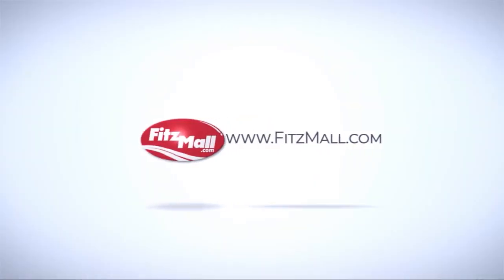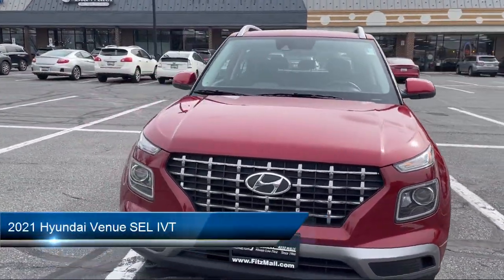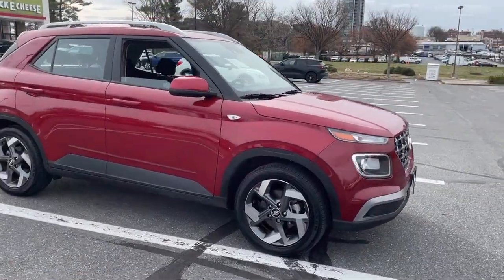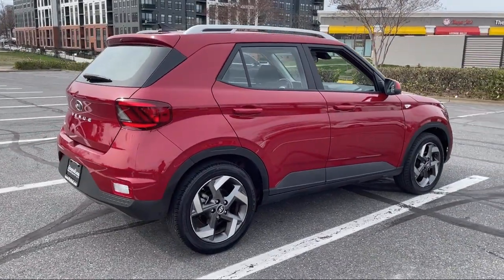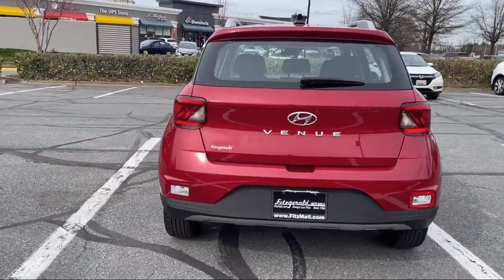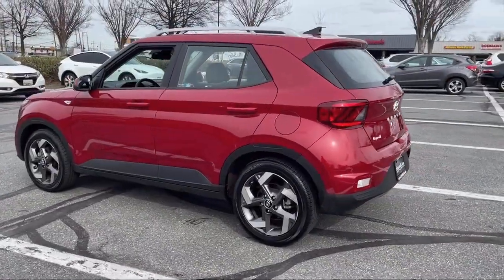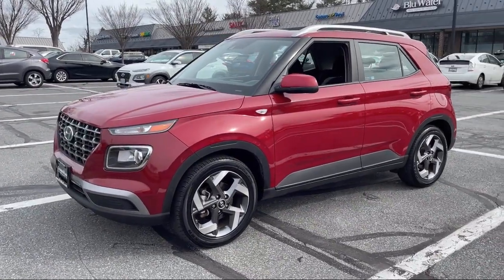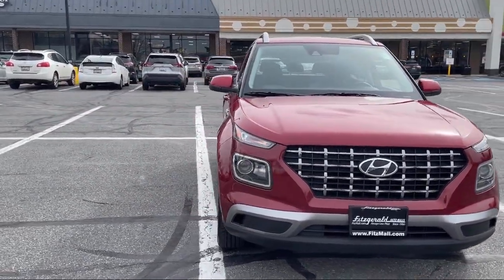2021 Hyundai Venue SEL IVT Rockville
2021 Hyundai Venue SEL IVT - Stock Number: S468111B - VIN: KMHRC8A31MU105985.

Give us a call or visit our for more information about this or any of our other vehicles.